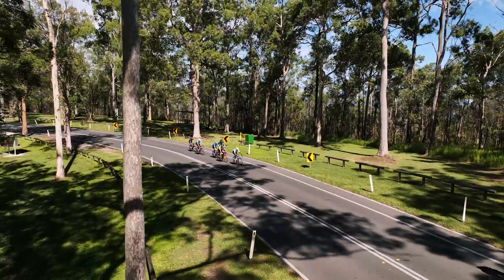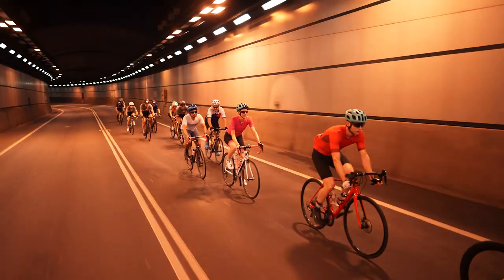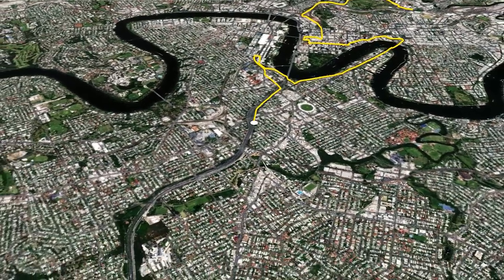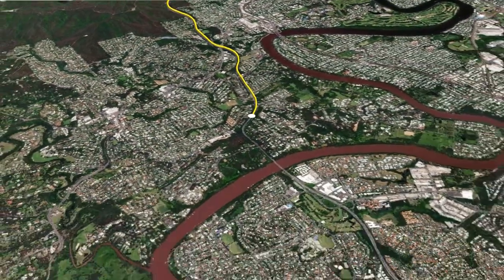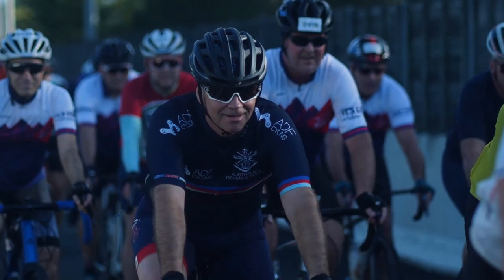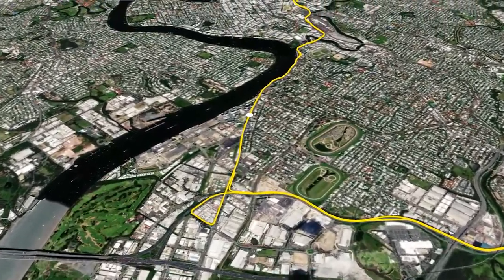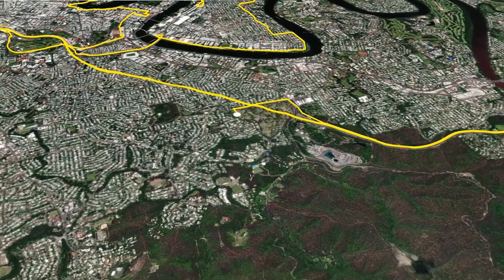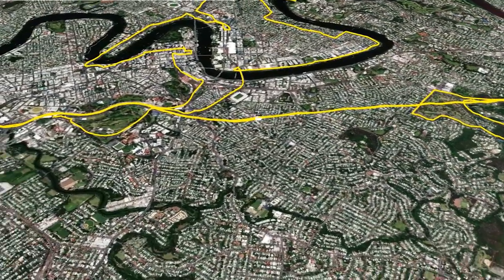Australian Unity Tour de Brisbane 2023 Course Reveal